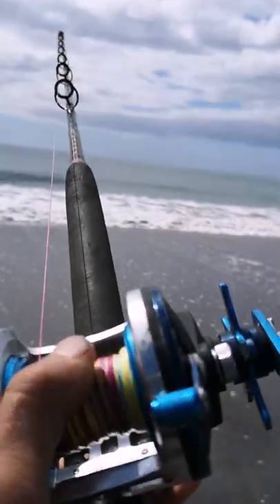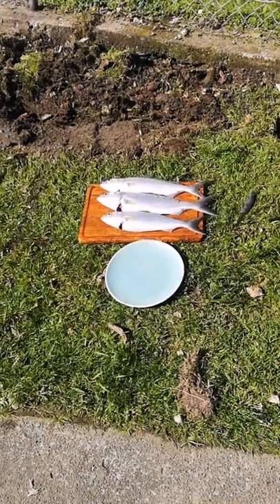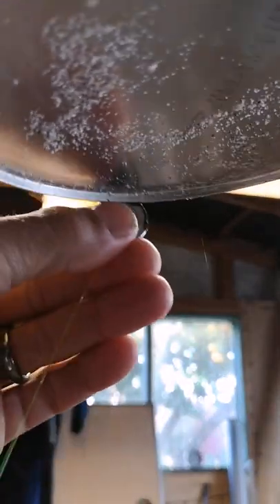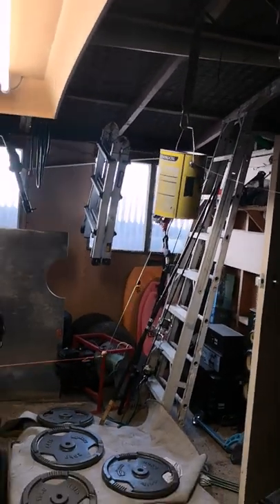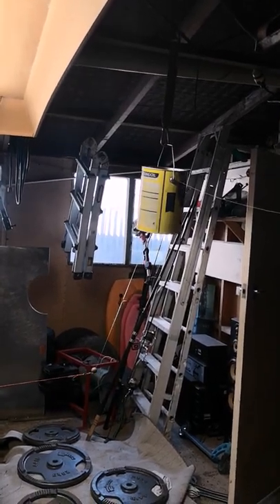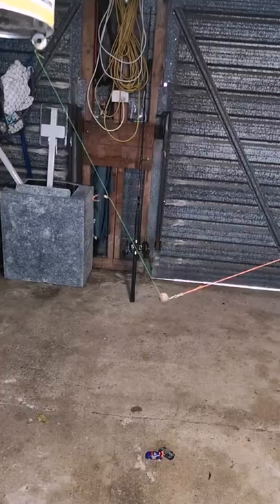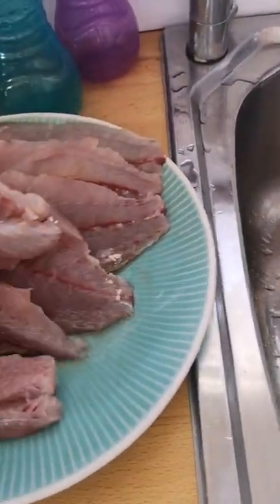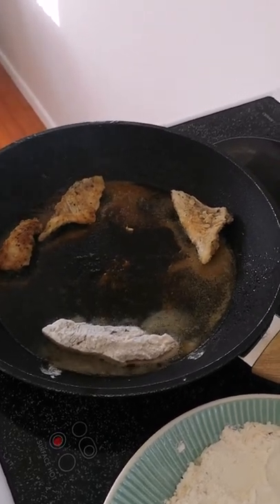Kite fishing with magnet release, catch and cook.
Kite fishing for kahawai off coastlands beach, Whakatane, New Zealand. I was trying out a new realease mechanism. I've used release clips before but they often get twisted. This time I replaced the plastic bottle with a metal tin and used a magnet as the release. It worked a treat.